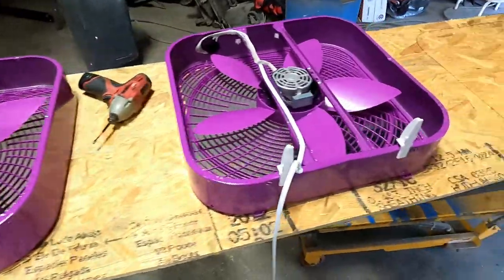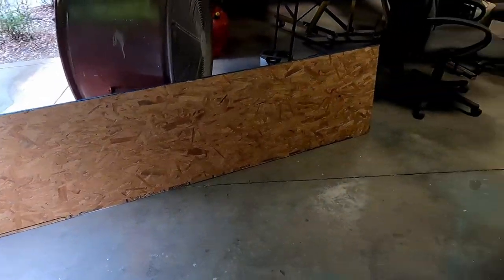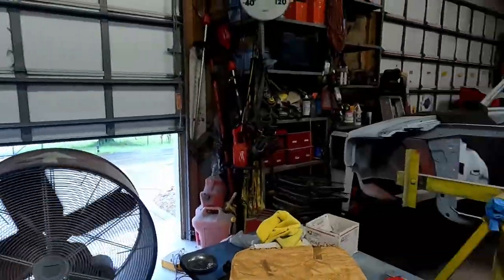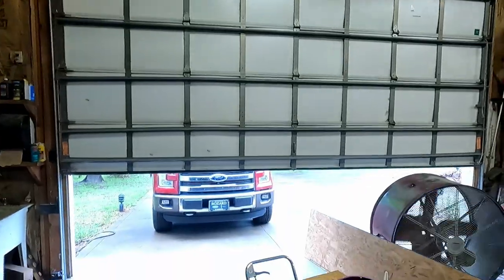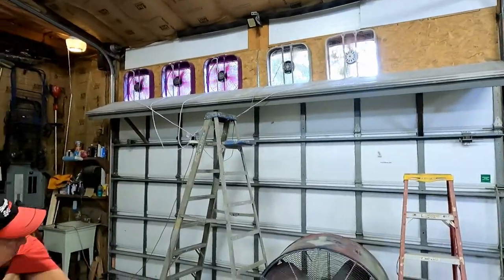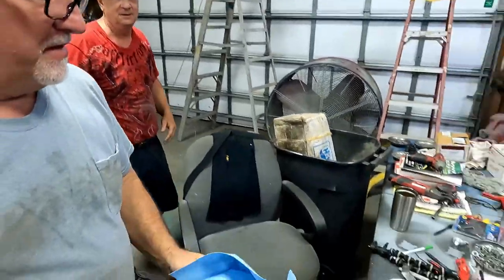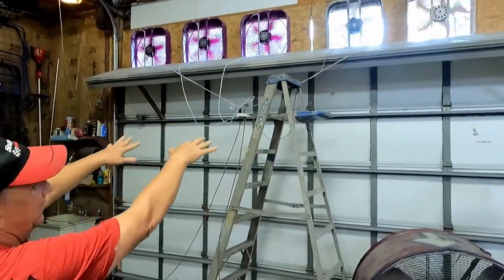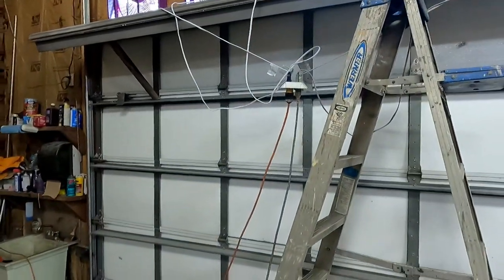Turn your Garage into a WELL Ventilated Paint Booth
After lots of thought on what would work for us and probably most people with a garage door, this is what we did to get some cross ventilation in the garage for painting in it.
The Link at the end of the vid shows it in action when I just sprayed Clear on my 69 Charger. I love it!